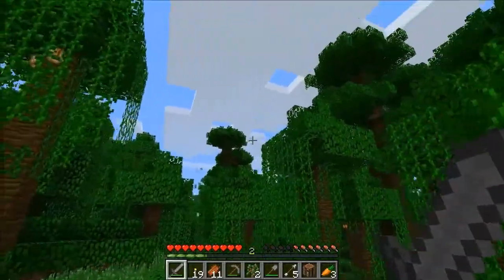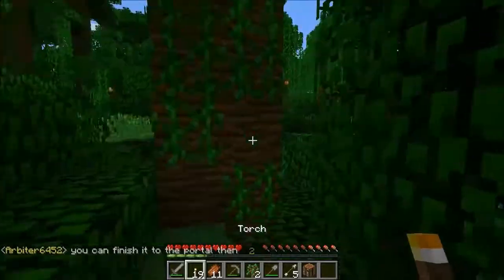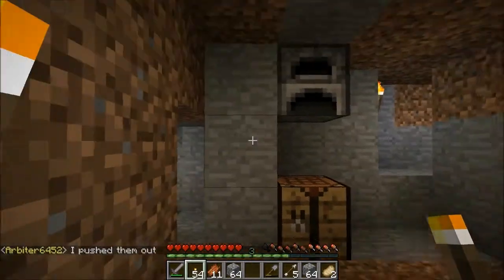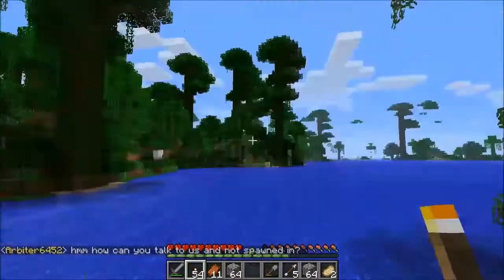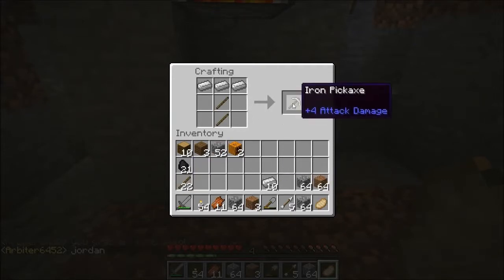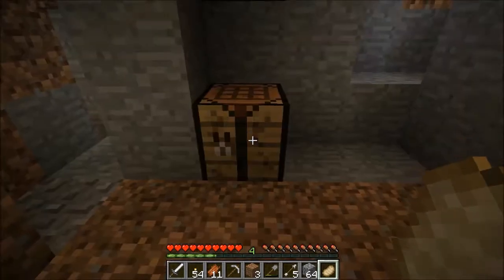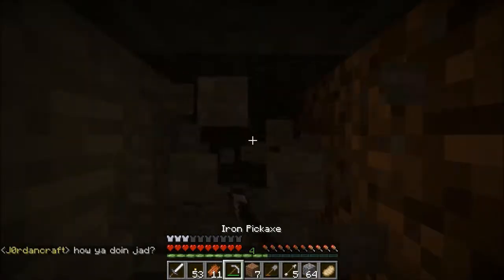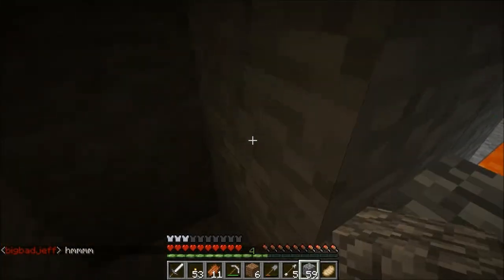Punchwood Town Ep3: To the Jungle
Punchwood Town is a private server owned by BigBadJeff, and visited mainly by members of Paulsoaresjr's It's been around for a while but recently moved to a new map.

Punchwood Town is not accepting applications.